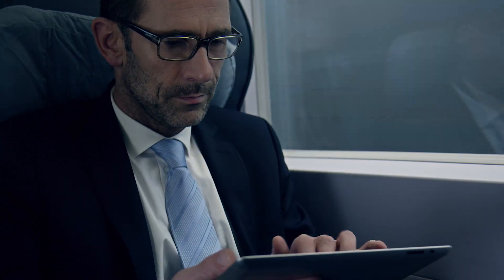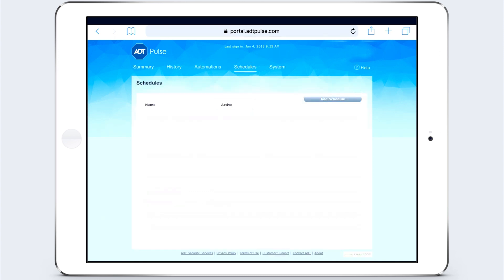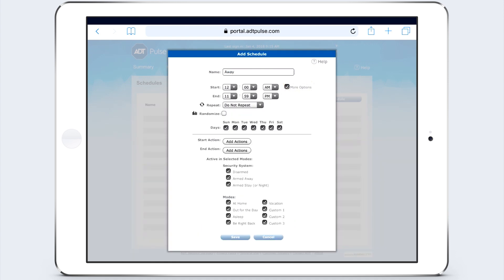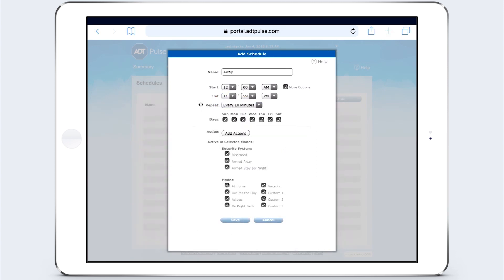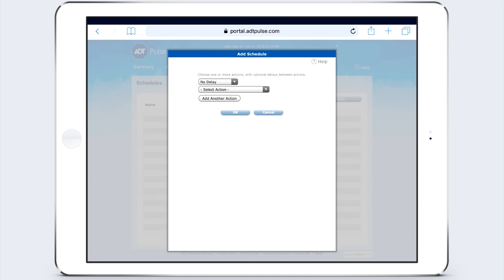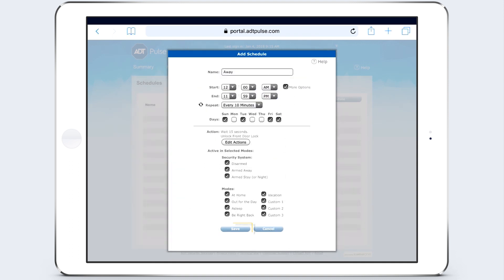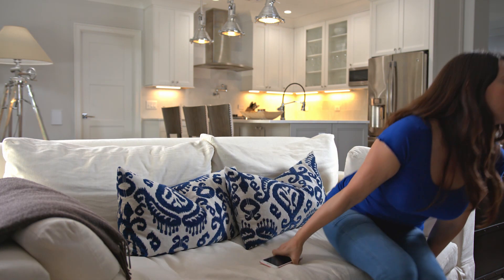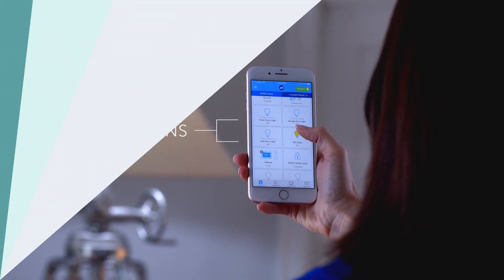Control & Schedule Smart Lights with ADT Pulse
Watch to learn how to control your security lights using ADT's Pulse app.

Light control offers these options:
How to remotely control and schedule lights.
Pulse lighting options, turn lights on or off and disconnect any appliances that may be on.
Program lights to detect movement and/or when alarm goes off.

To learn more on how to remote control your lights visit us and to learn about our lighting security services visits us